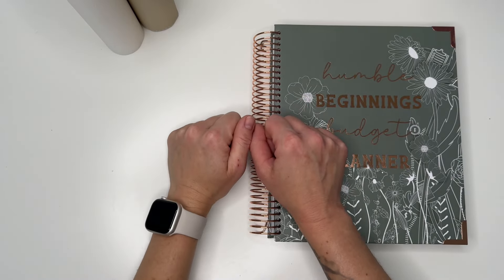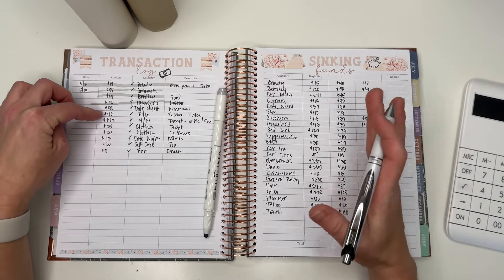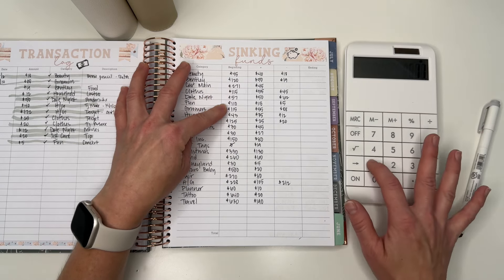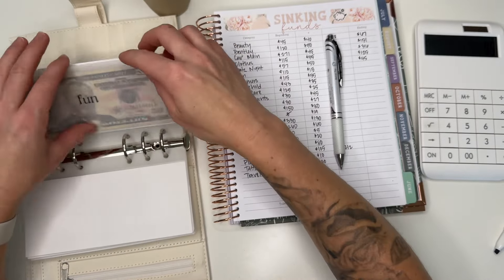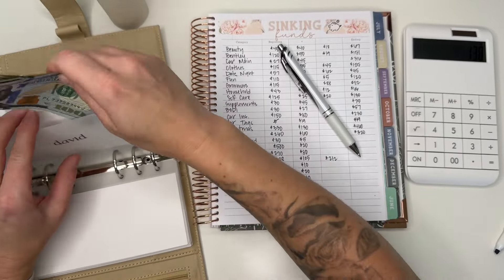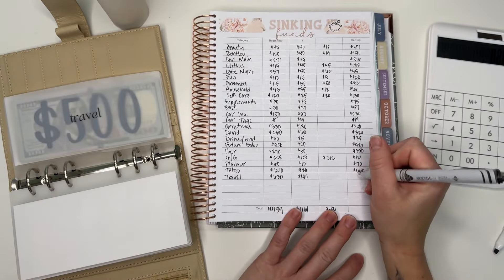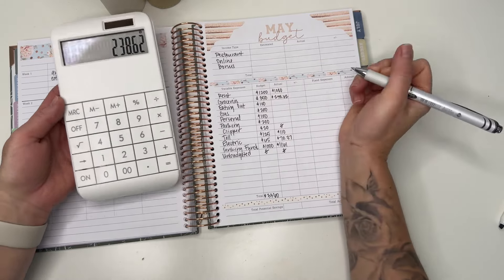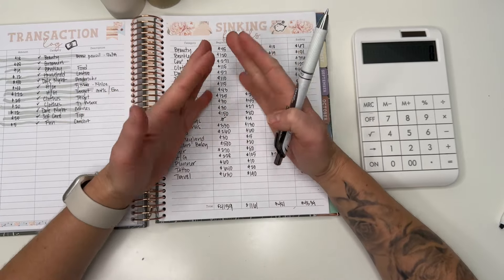May Sinking Funds Update & Budget Closeout | how much did I spend last month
Cash Stuffing, cash binders, inconsistent income, sinking funds update, 2024 savings challenges

Today’s video I am walking you through my sinking funds transactions, what i spent in my enevelopes and what i saved. I do this every month closing out my sinking funds to update my next months numbers!

🔗 Links

Kristen Budgets Etsy ~

See you there!